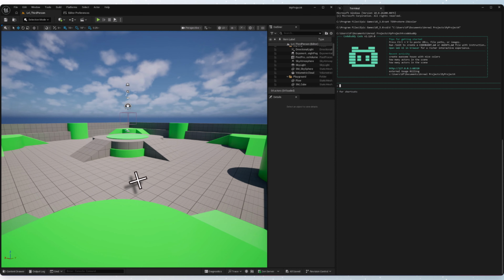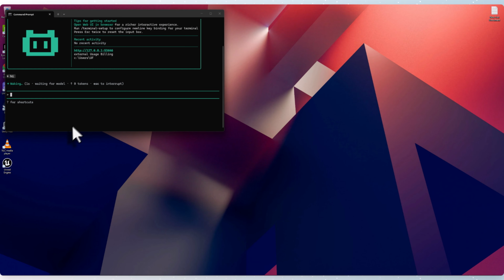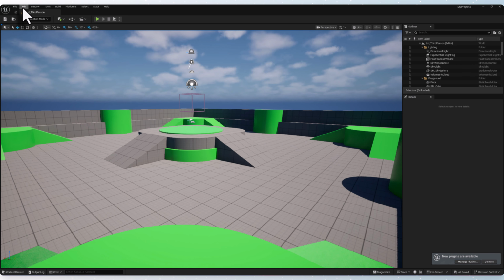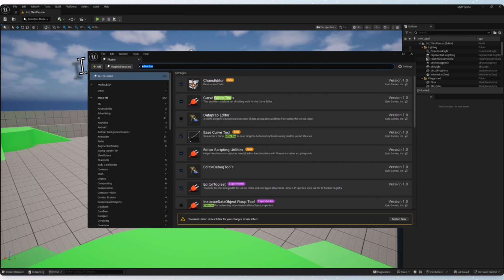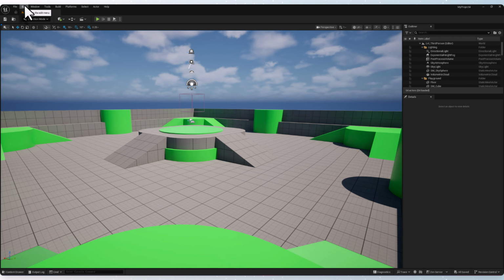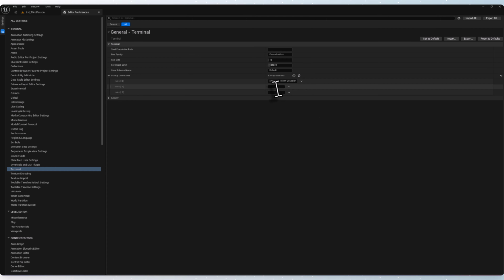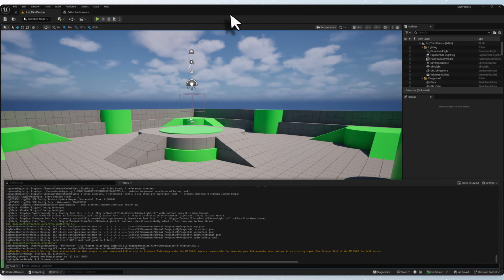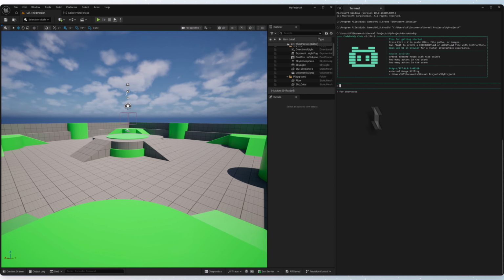Easy Way to Connect CodeBuddy AI with Unreal Engine 5.8 Using MCP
# Connect CodeBuddy AI with Unreal Engine 5.8 Using MCP | Complete Setup Guide

Learn how to connect **CodeBuddy AI** with **Unreal Engine 5.8** using the new **Unreal MCP (Model Context Protocol)**. In this tutorial, you'll install and configure everything needed to let CodeBuddy interact with your Unreal project for AI-assisted development.

## Install CodeBuddy CLI

npm install -g @tencent-ai/codebuddy-code

CMD :
ModelContextProtocol.StartServer
ModelContextProtocol.GenerateClientConfig All

terminal;
1: set TERM=xterm-256color
2: cd /d "Paste Project path here"
3: codebuddy

## Useful Links